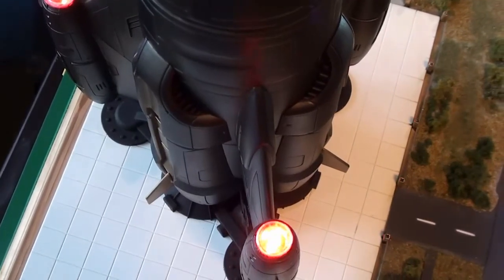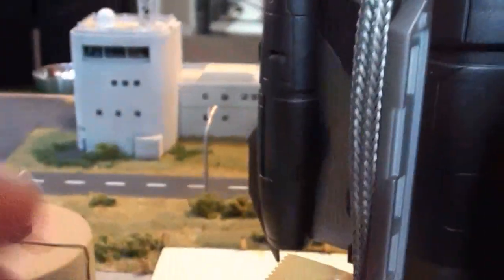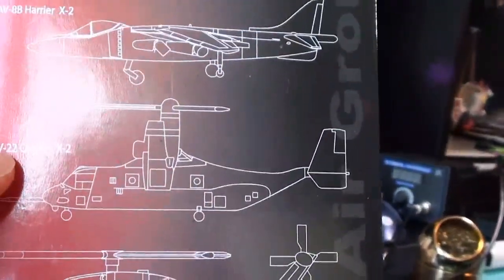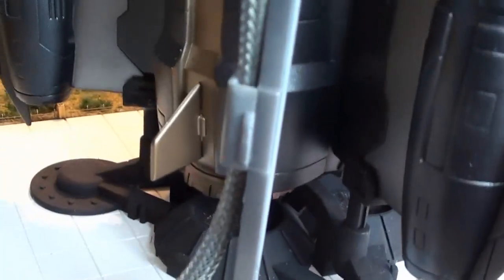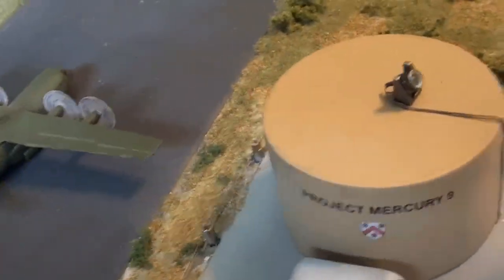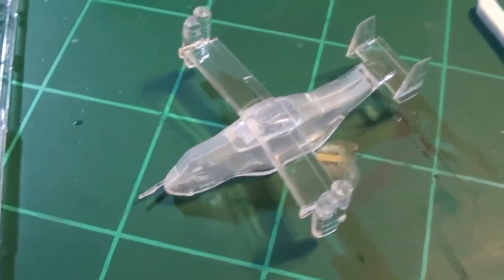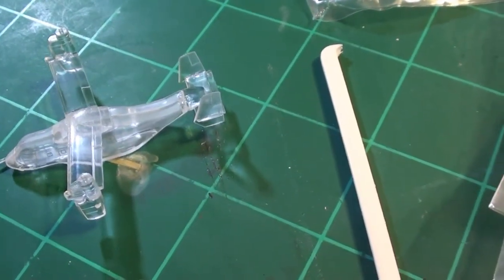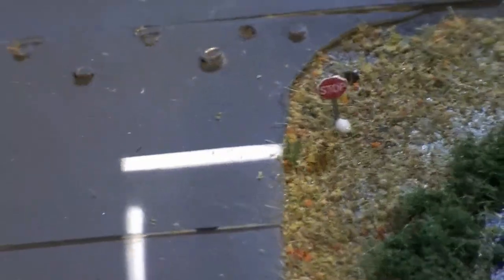Mercury 9 Part 42: The engines are running....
In this segment, I get the engines attached to the power supply in the base.